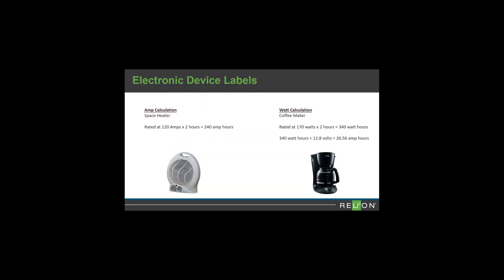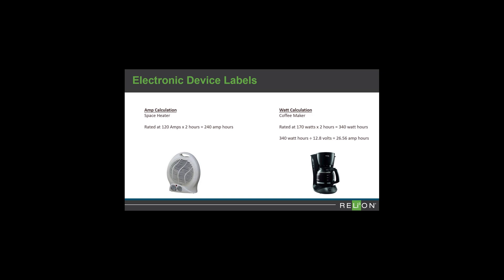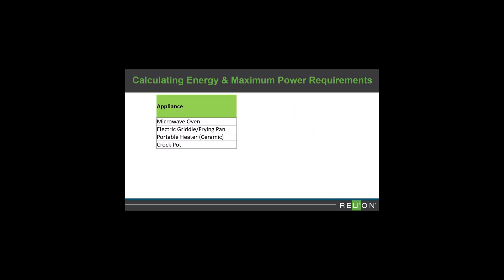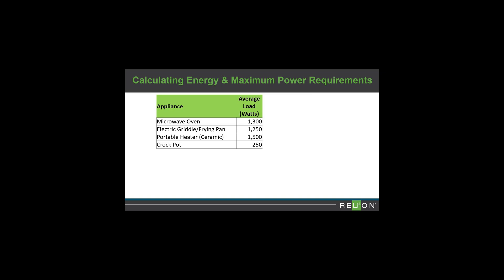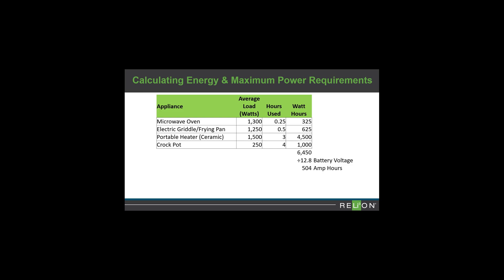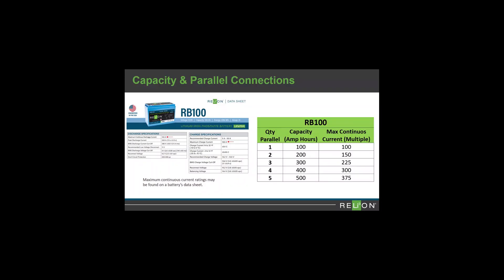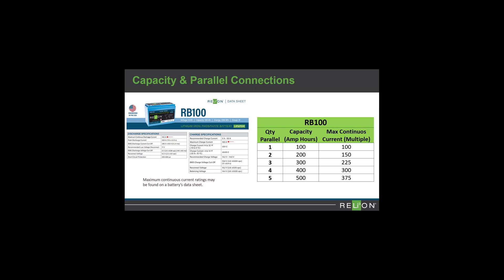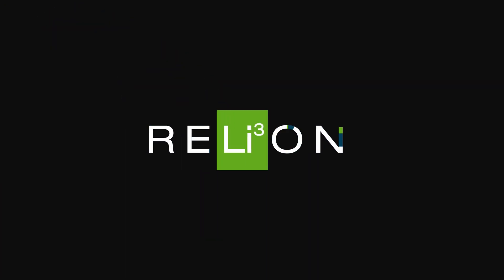Tech Tuesday | Sizing Your Battery Bank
Unsure where to start when it comes to sizing your battery bank? RELiON's Sr. Product Manager, Chi Woodruff, is here to help! Watch this video to learn how to correctly determine your energy requirements when upgrading to lithium batteries. Have questions?